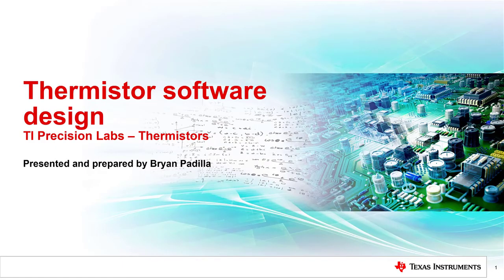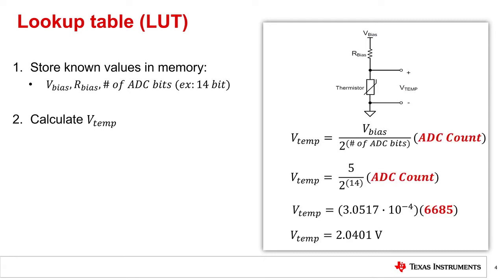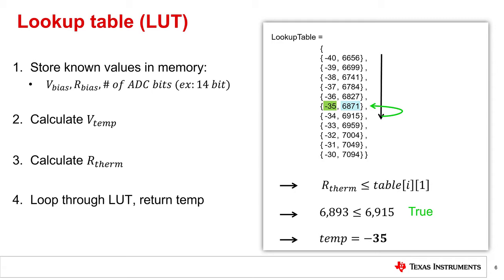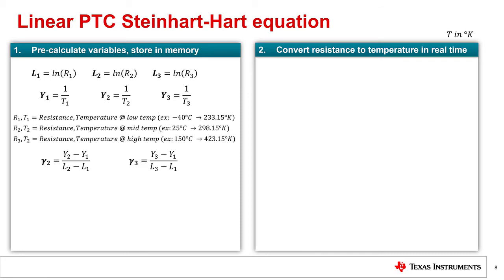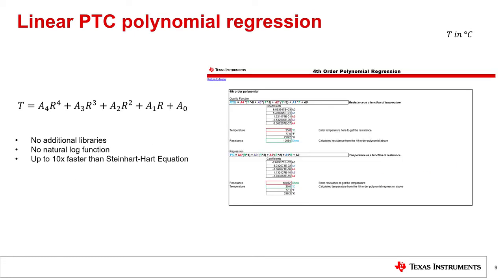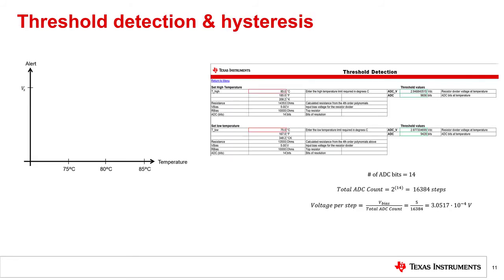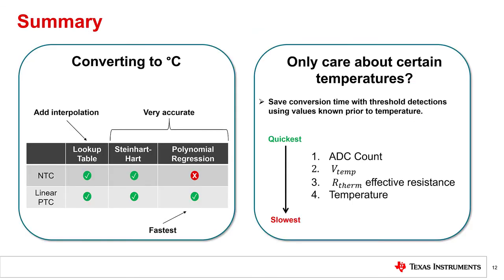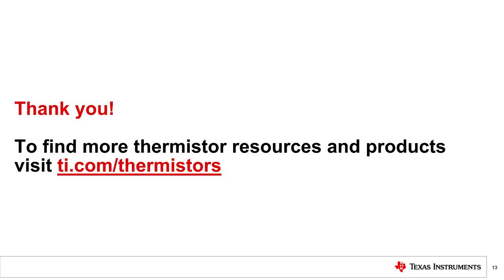Thermistor software design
This section of the TI Precision Labs - Temperature sensors series discusses lookup tables, the Steinhart-Hart equation, and the linear regression formula to start converting a thermistor output into temperature values.
Search our thermistors, find reference designs and other technical resources.